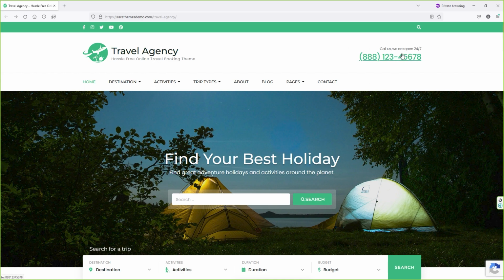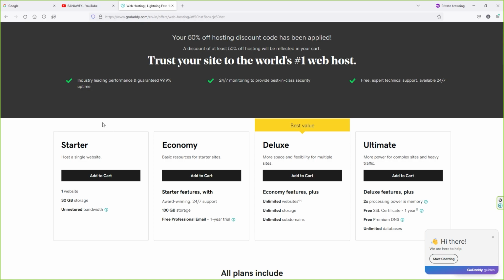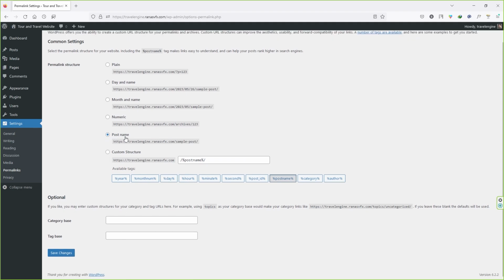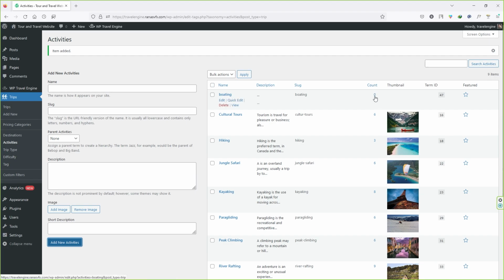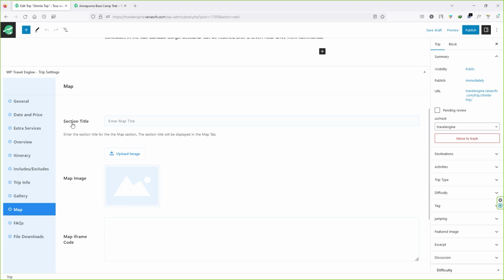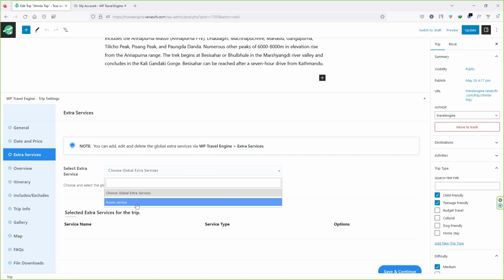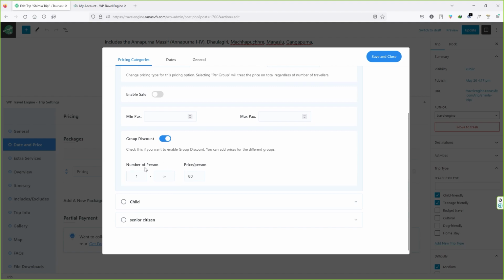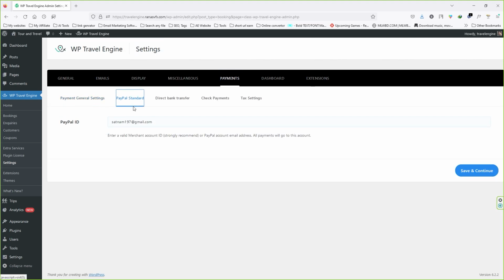Build a FREE Tours and Travels Website With WP Travel Engine- Step by Step Guide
Do you want to create a travel website that is SEO-friendly and easy to use? Then you need WP Travel Engine! With this powerful WordPress plugin, you can easily create complete itineraries, take payments from customers, and manage bookings. WP Travel Engine is perfect for creating multi-day travel and tour websites, single-day or hourly tours websites, trekking websites, camping websites, mountaineering websites, surfing websites, city tour websites, rafting websites, jungle safari websites, hiking websites, summer holiday websites, winter holiday websites, wine tours websites, and cruise websites. Everything you need to get started selling travel and tour packages is included with WP Travel Engine.

𝗧𝗶𝗺𝗲𝘀𝘁𝗮𝗺𝗽👇
00:00 Intro
00:40 Website Overview
08:24 Buy Web Hosting
13:33 Install WordPress
15:27 Clean WordPress
16:42 WP Essential Settings
20:00 Install and Setup WP Travel Engine Plugin
22:22 Install Theme
25:32 Trip Setup
30:32 Create Trip
40:21 Install Extra Services Add-on
43:49 Setup Extra Services Add-on
51:13 Install Group Discount Add-on
56:19 Website Customization
01:04:27 Outro